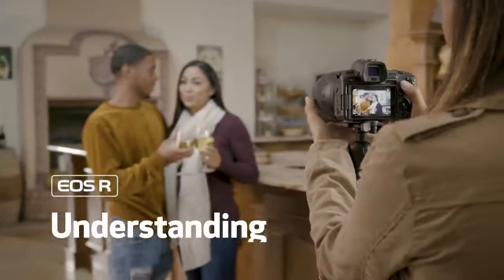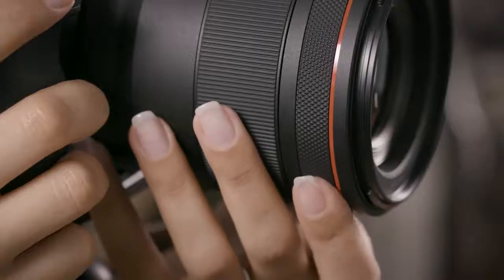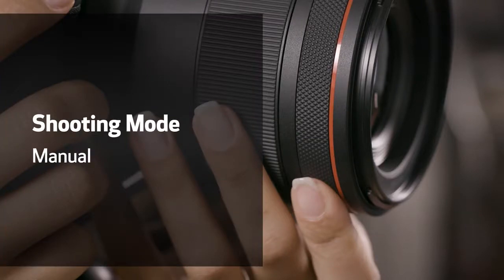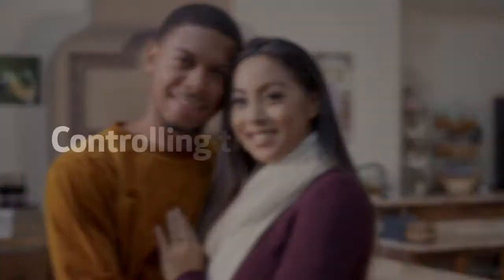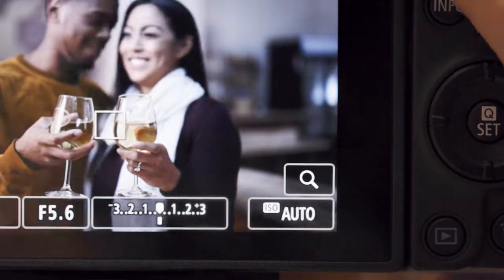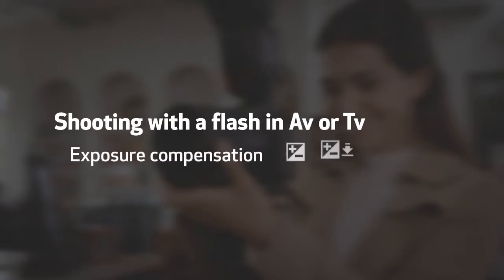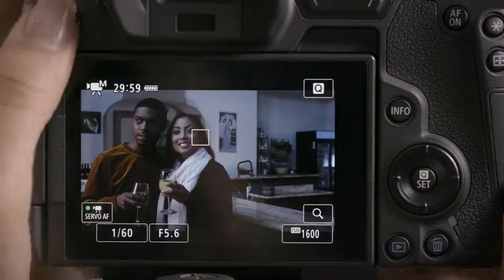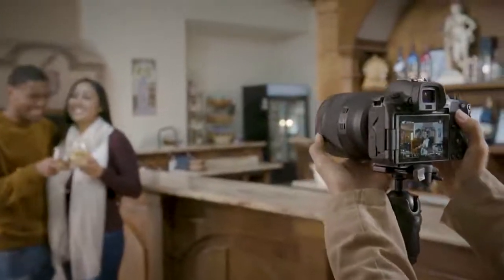#6 Canon EOS R Quick Tips_ Understanding the Control Ring Choices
Learn Canon Love Canon

EOS R Quick Tips_ Understanding the Control Ring Choices